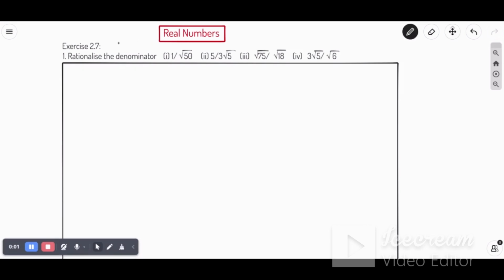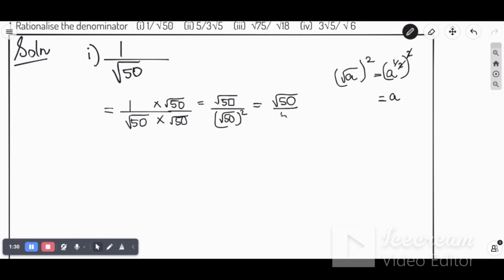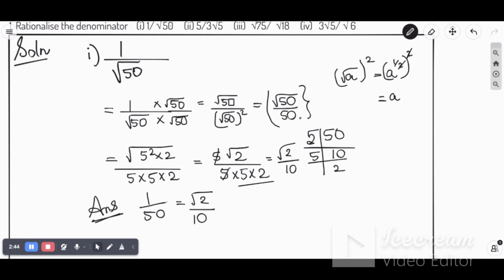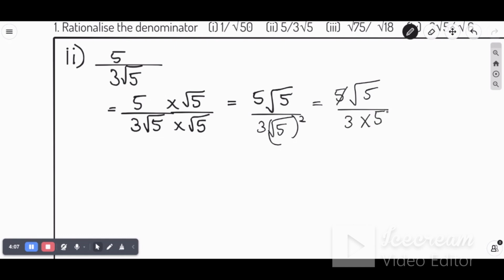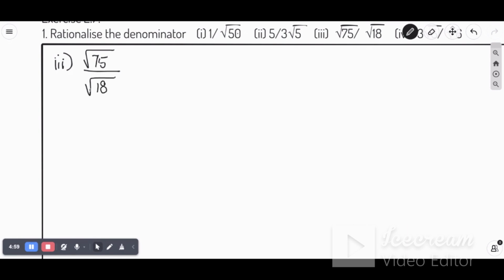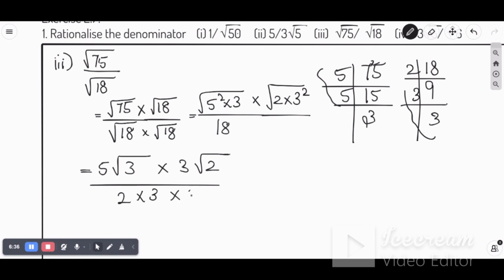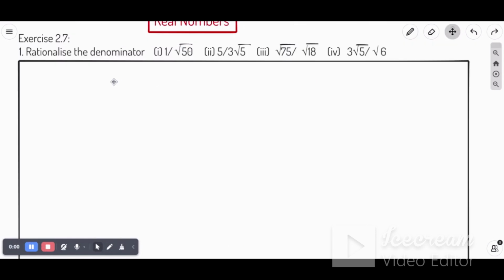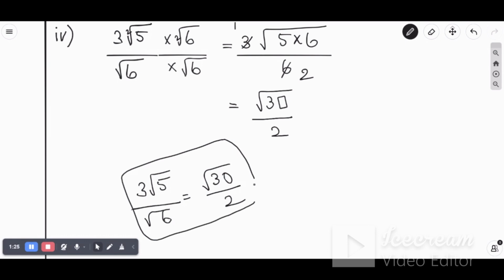IX-RealNumbers -Ex:2.7 -1 (2024 2025)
9th Maths Exercise 2.7 -1st Question

1. Rationalize the denominator.